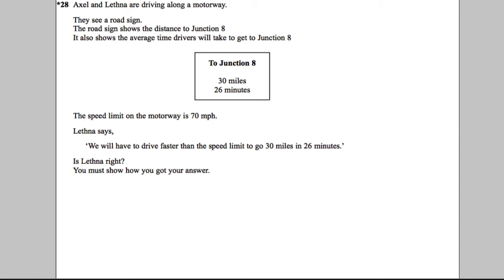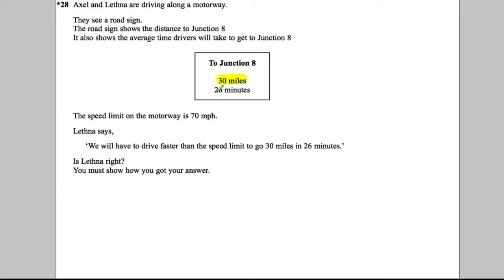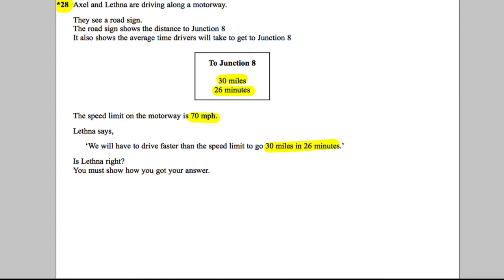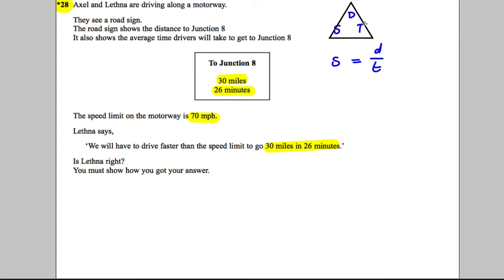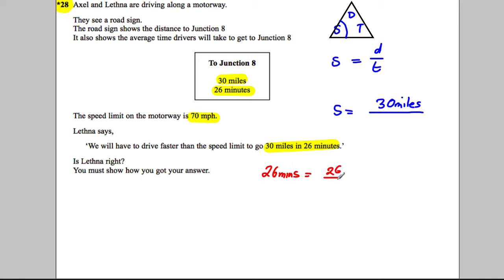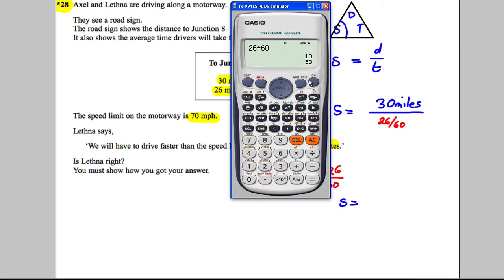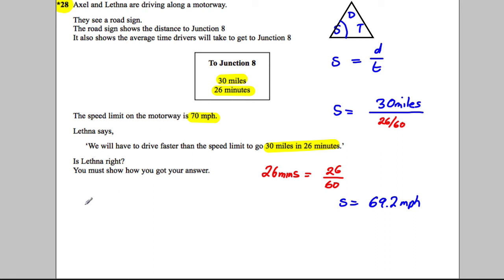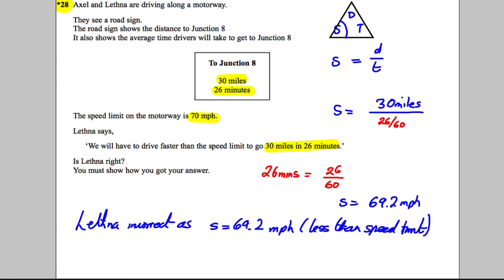Q28 Paper 2F Nov 2013 GCSE Maths EDEXCEL